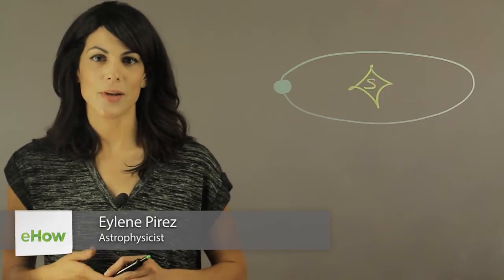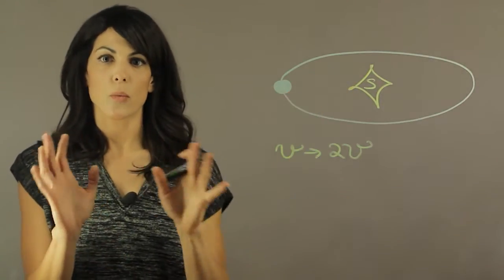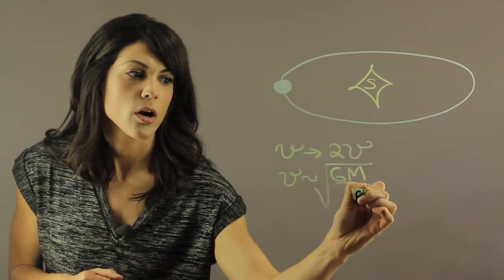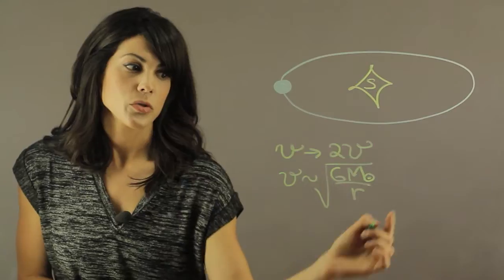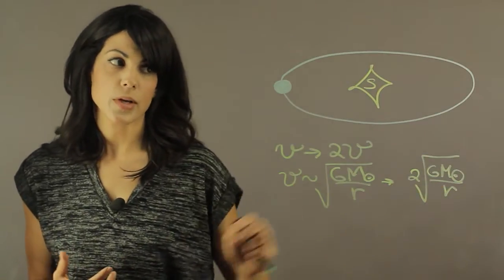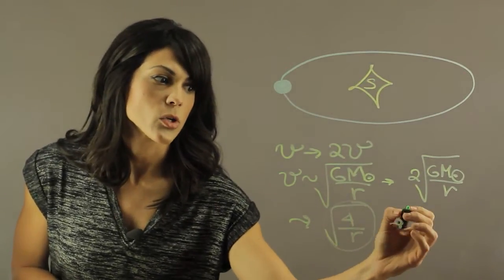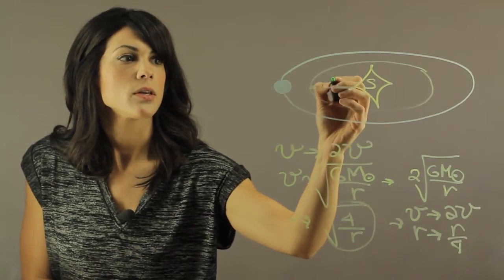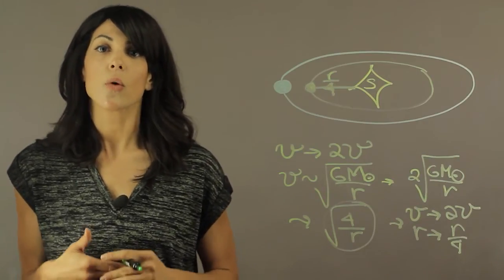What Would Happen if the Earth's Speed Around the Sun Doubled? : Planets, Stars & More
If the Earth's speed around the sun doubled, velocity would be increasing. Find out what would happen if the Earth's speed around the sun doubled with help from an experienced educator in this free video clip.